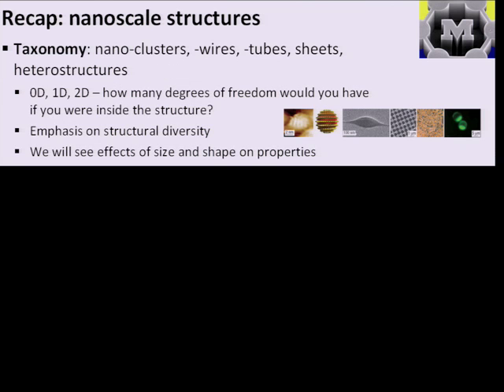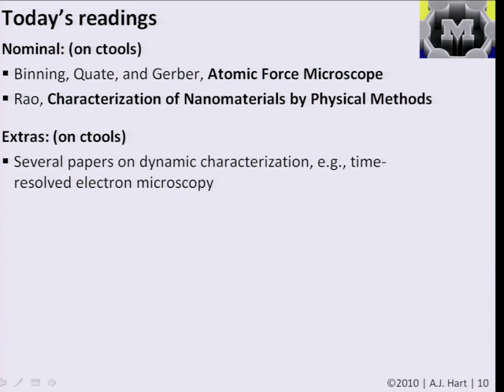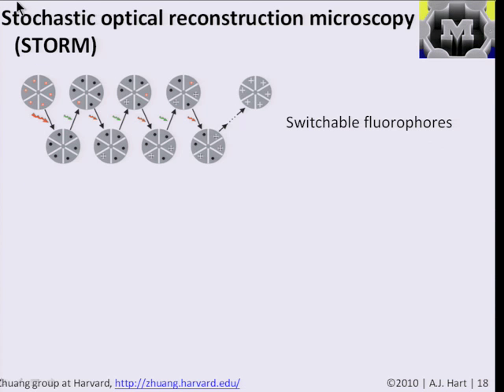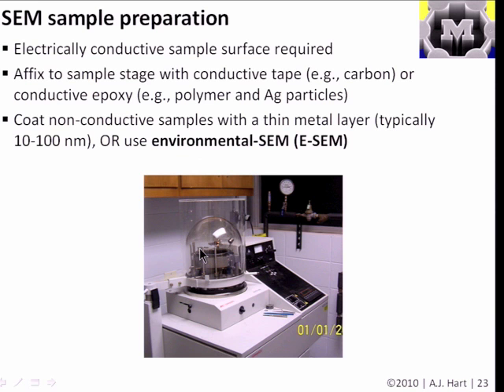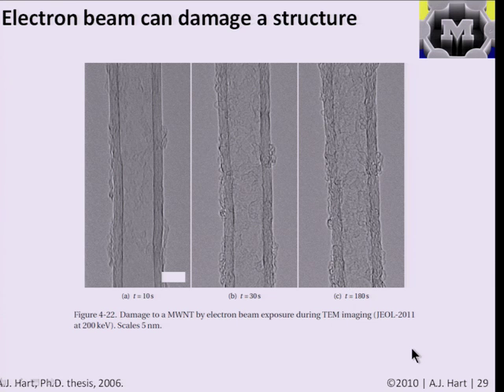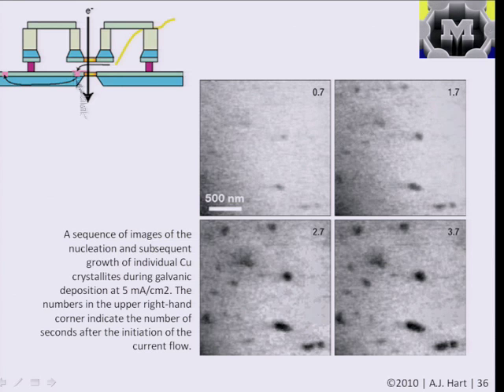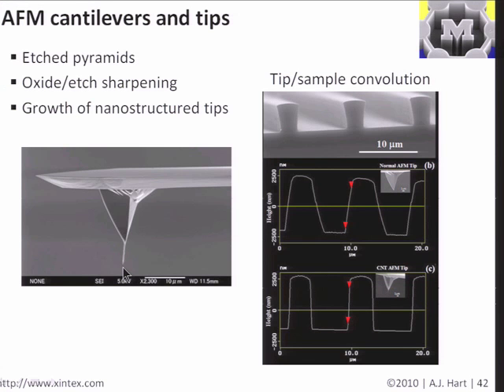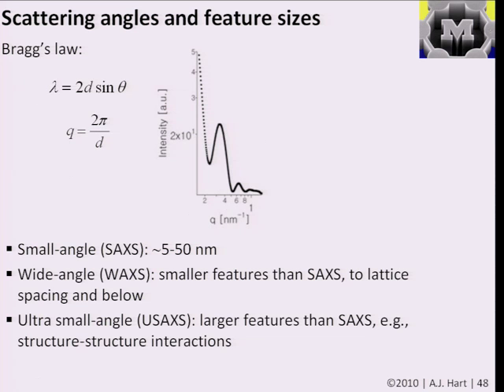Nanomanufacturing: 02 - Characterization techniques